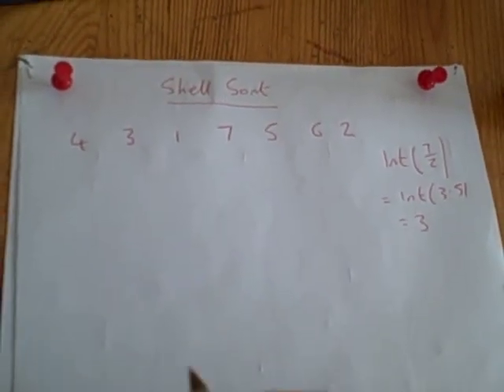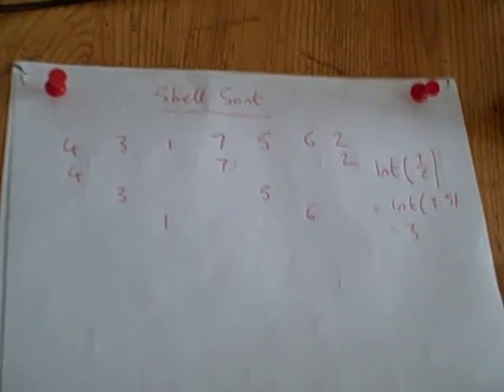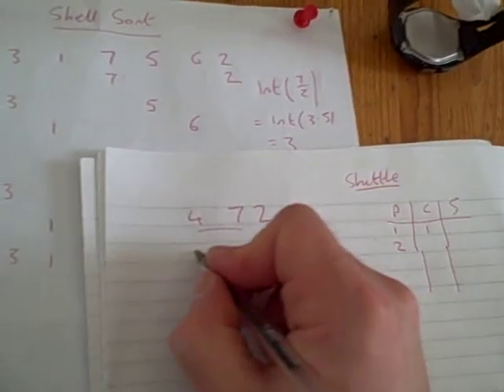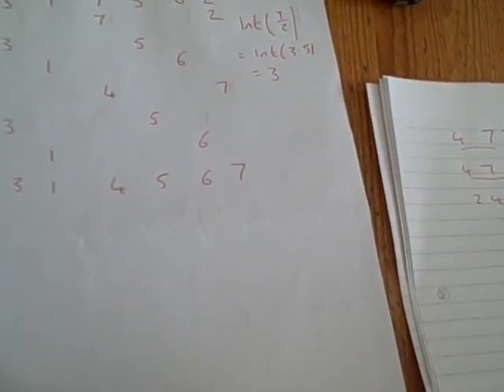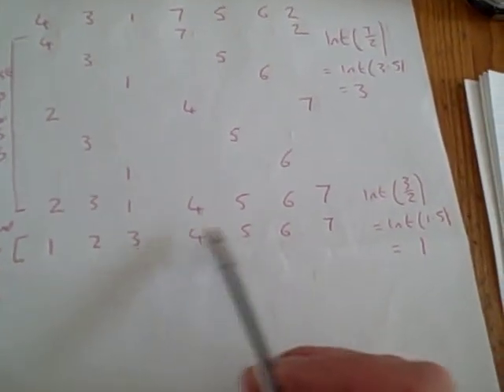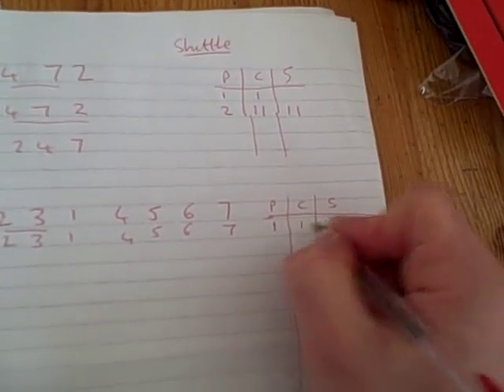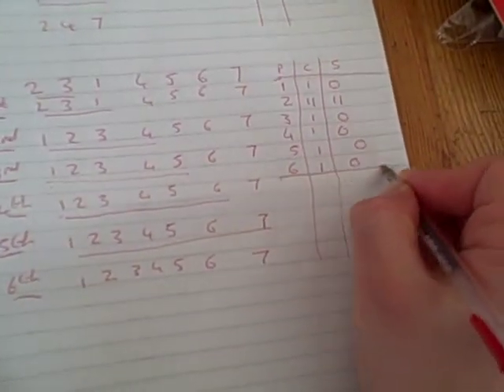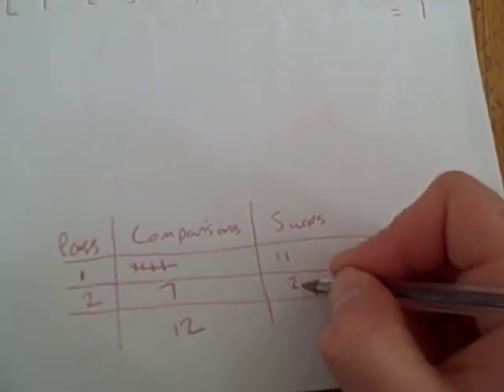Shell sort with 7 items.AVI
AQA D1 Shell sort with 7 numbers